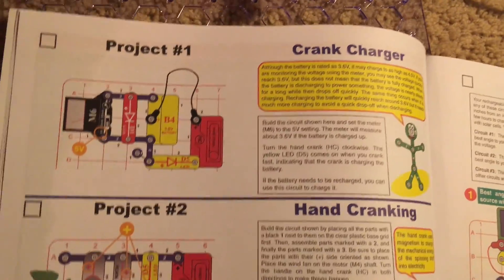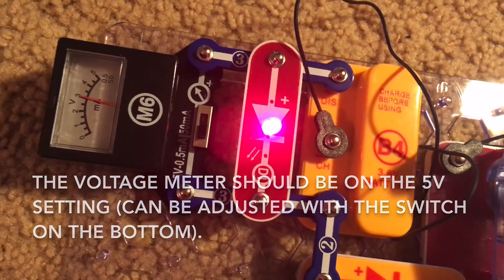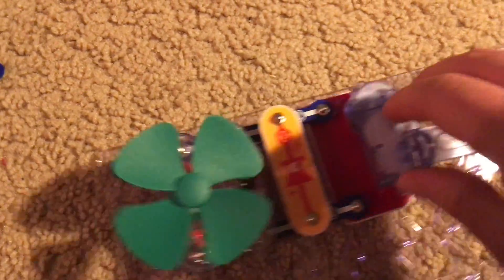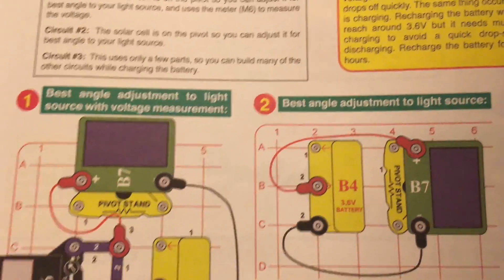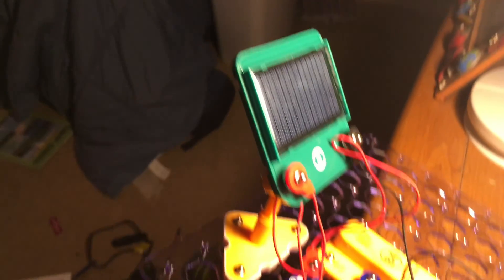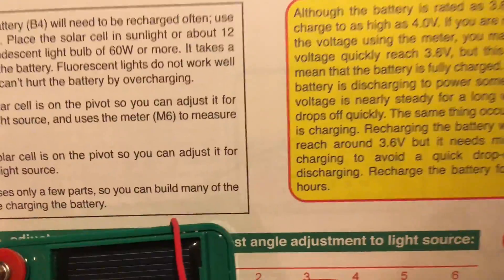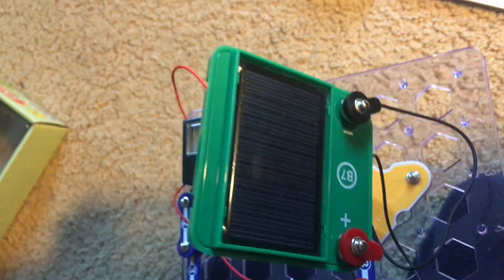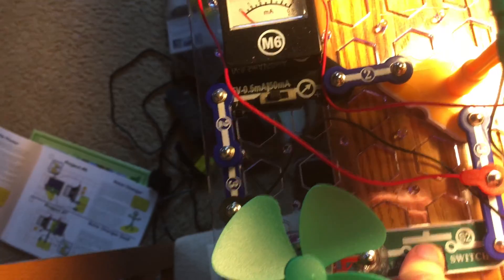Snap Circuits Green: Projects 1-5 (VOLUME WARNING)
NOTE: Project 2 contains a loud horn.  Please turn down your volume.  Please look at the warning listed next to project 2 at the end of the video description.  I cannot be responsible for any medical damages resulting from YOUR decision to view this project.

Happy New Year and Decade everybody!!  For the 1st anniversary of my first video on my channel, I uploaded a demonstration of projects 1-5 of Snap Circuits Alternative Energy (Green).  I was going to include the first ten projects of the kit in this video, but due to how long they take, I only included the first five.  Typed information about each project, as well as safety warnings, are included in this video.  Before using Snap Circuits Green or any other electronic kit, please read the instructions on how to use these toys safely and properly, especially if you are experimenting on your own.

Project 1- 0:00- Crank Charger
Project 2- 2:42- Hand Cranking (VOLUME WARNING)
Project 3- 4:24- Best Charging Circuits
Project 4- 8:30- Solar Power
Project 5- 10:38- Solar Motor